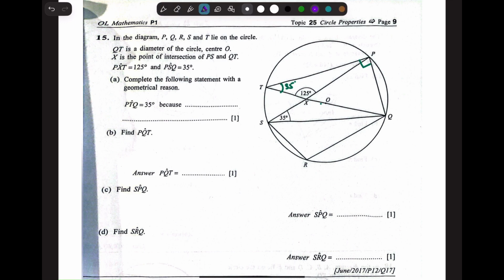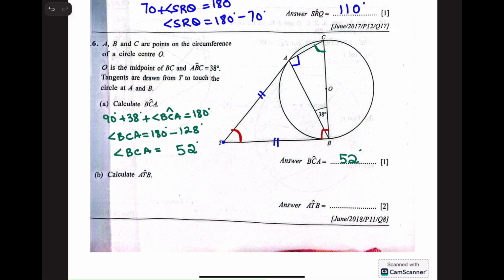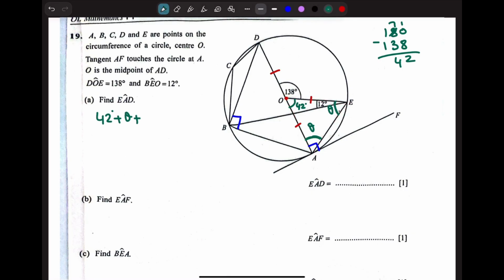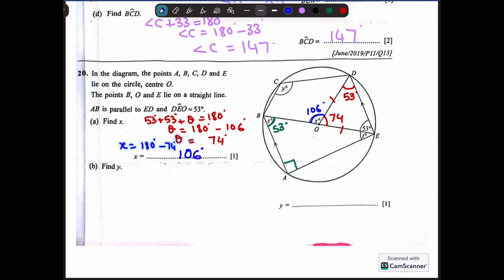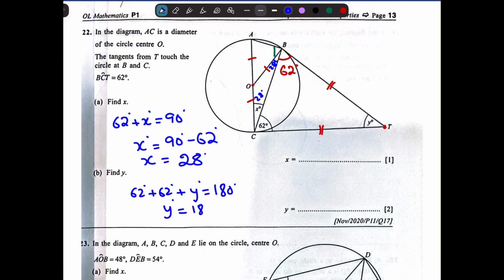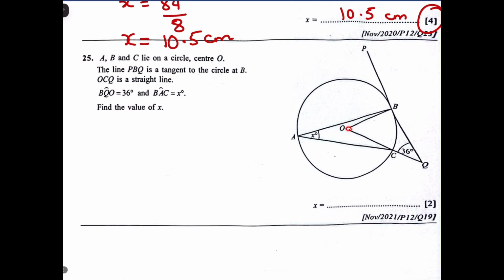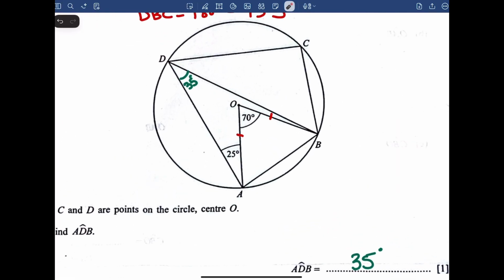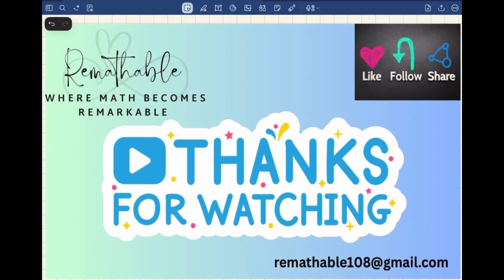Circles Past Paper Practice Part 2 | Non-Calculator | O Level & IGCSE Maths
Continue mastering circle theorems with this Part 2 of our non-calculator past paper practice series! In this lesson, we solve real O Level 4024 and IGCSE 0580–style questions, focusing on common exam traps and step-by-step methods to score full marks.

📘 What you’ll learn:
 • Angle properties in circles
 • Tangent & radius relationships
 • Cyclic quadrilaterals
 • Arc, chord, and segment problems
 • Full worked solutions, non-calculator methods only

Perfect for students revising for upcoming O Level & IGCSE maths exams.

🎓 Welcome to ReMathable — where math becomes remarkable.